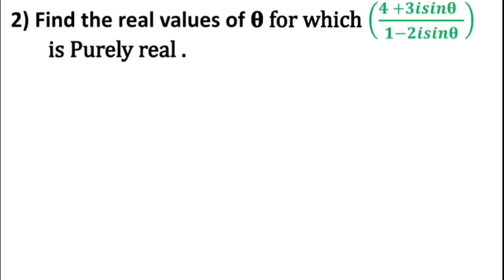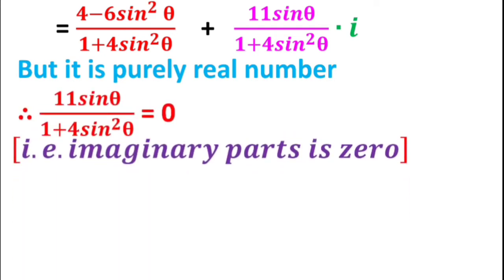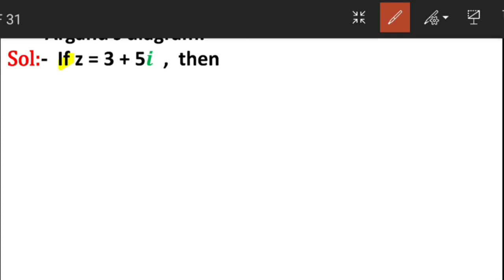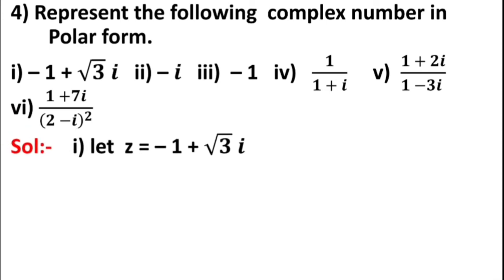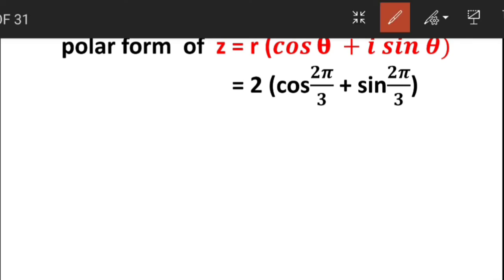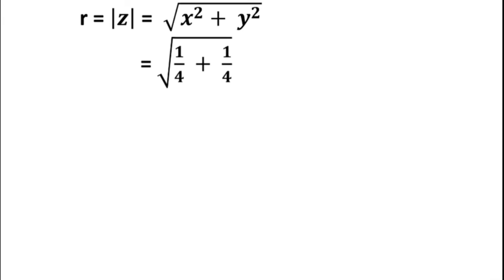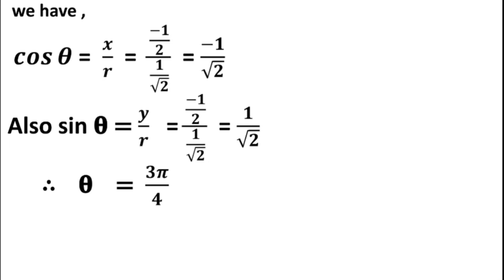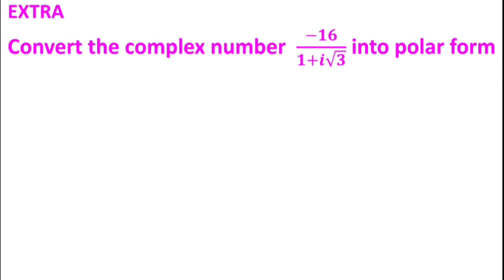Complex Numbers Class 11 Exercise 1.3 (Ques 2 to 4) | New Syllabus Part-2 By - Badgujar Sir Maths.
Complex Numbers Class 11 Exercise 1.3 (Q1) | New Syllabus Part-1 By - Badgujar Sir Maths.

Complex Numbers Class 11 Exercise 1.1 (Q21 - Q24) | New Syllabus Part-5 By - Badgujar Sir Maths.

Definite Integration Ex.4.2 (Part 7) | 12th Maths New Syllabus 2020 Maharashtra Board | Badgujar Sir

Definite Integration Ex.4.2 (Part 6) | 12th Maths New Syllabus 2020 Maharashtra Board | Badgujar Sir

Definite Integration Ex.4.2 (Part 3) | 12th Maths New Syllabus 2020 Maharashtra Board | Badgujar Sir
DEFINITE INTEGRATION CLASS 12th.

Hello students this video contains explanation of various questions of exercise 3.3 These concepts are very useful in solving integral of the form mentioned above.

These questions are useful for students studying in class 12 ICSE,  CBSE,  MAHARASHTRA (HSC) Board. This concept is also necessary for aspirants of JEE and MHTCET competitive exams.

In next video we will solve questions on same topic .

1.New Syllabus Of 12th Problems Base On Special Integration Exercise 3.2 (B) Part 4 By Badgujar sir

3. Integration Of Special Functions 12 Maths | Derivation of standard theorems- By Badgujar Sir Maths.

 YouTube video New Syllabus Of 12th Problems Base On Special Integration Exercise 3.2 (B) Part 4 By Badgujar sir